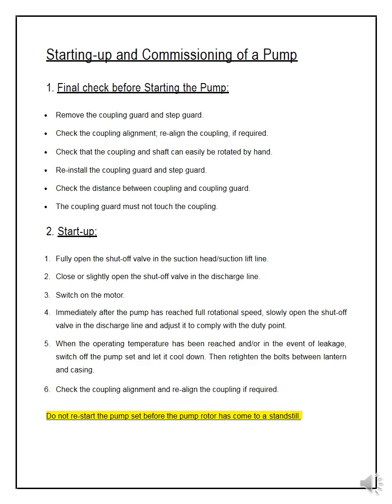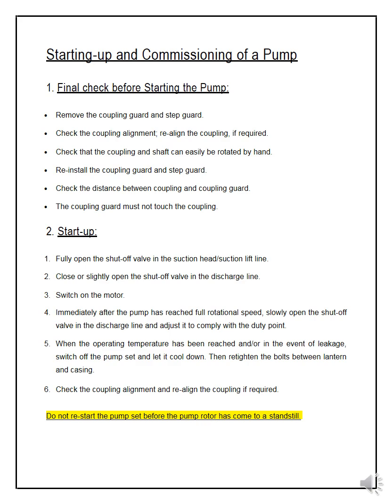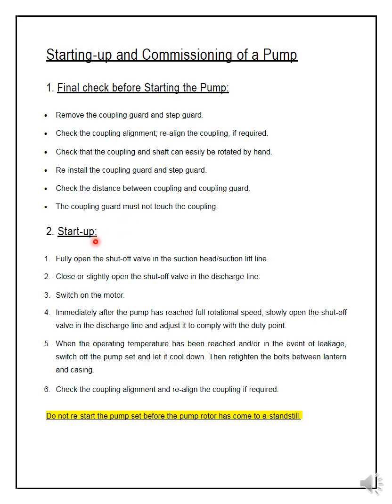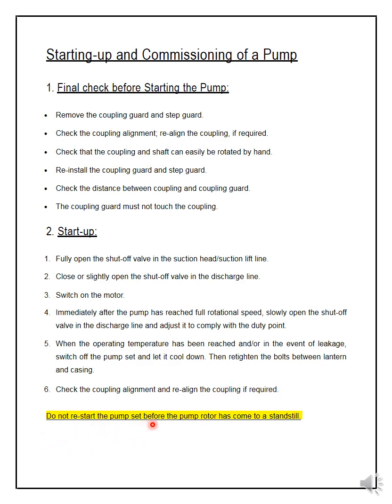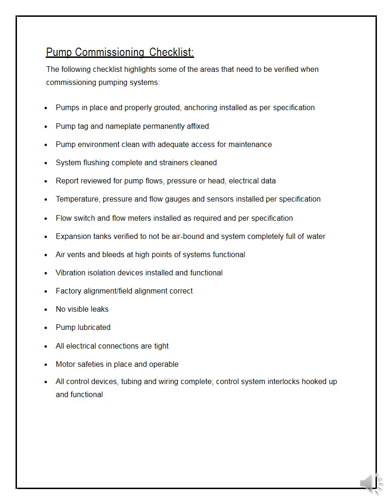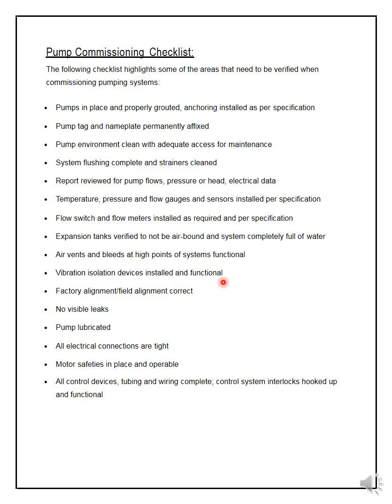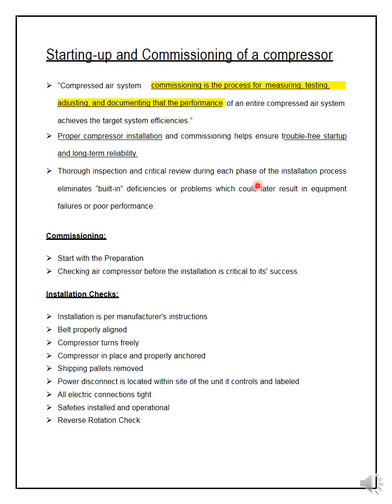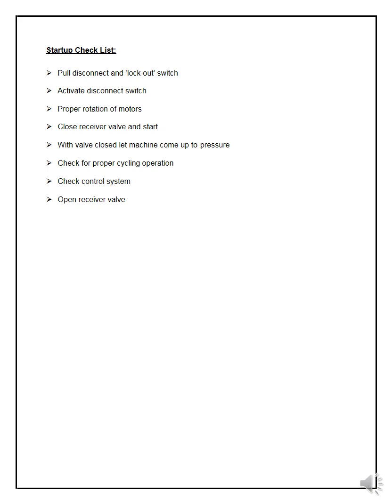Start up and commissioning procedure-brief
Start up and commissioning procedures for pumps and compressors in brief